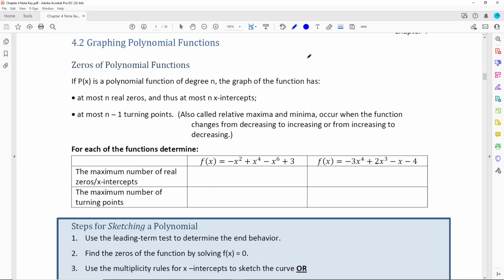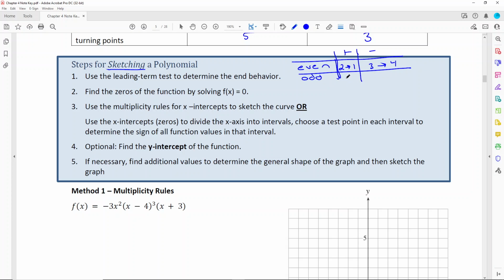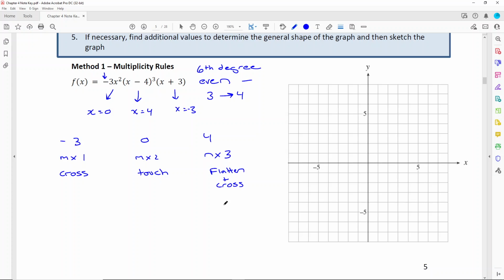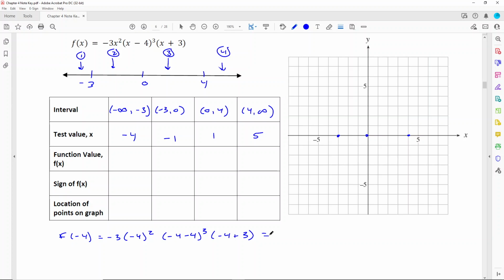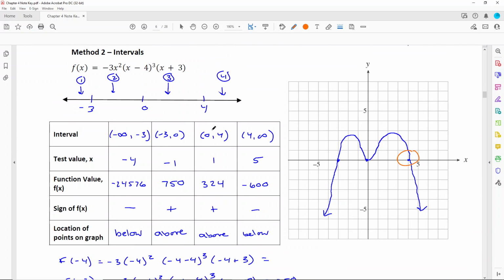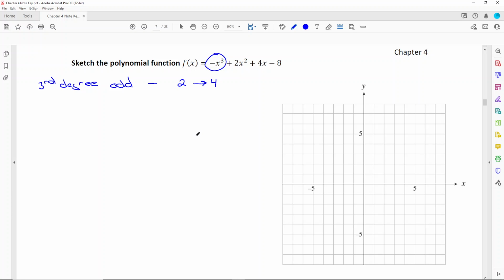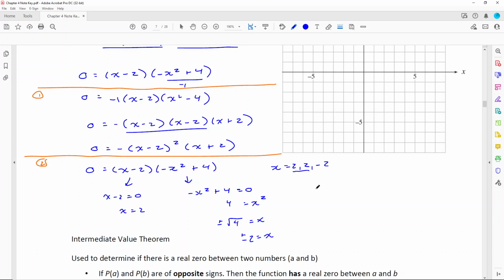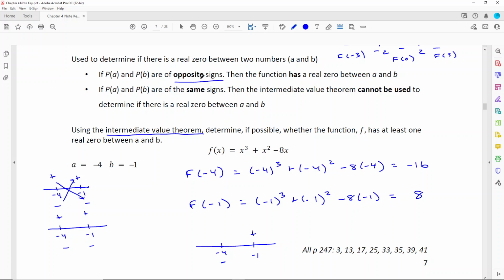4.2 Sketching Polynomials and the Intermediate Value Theorem